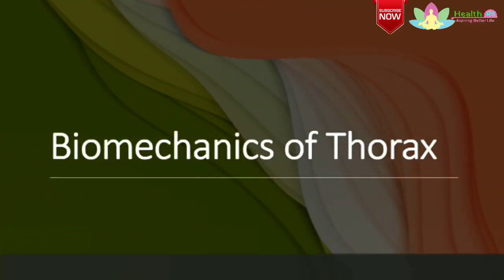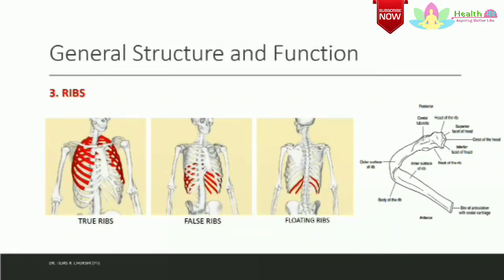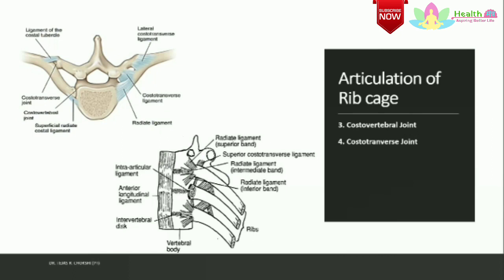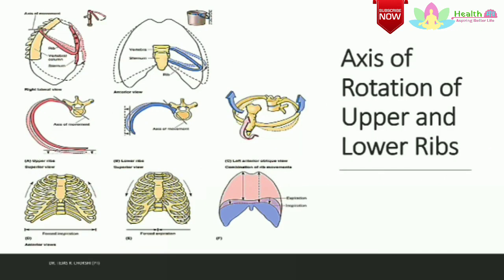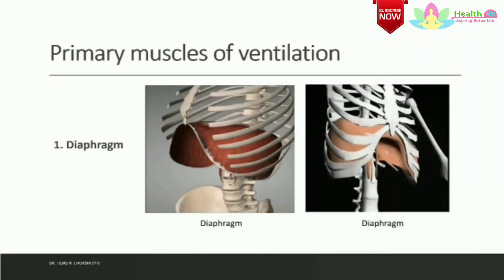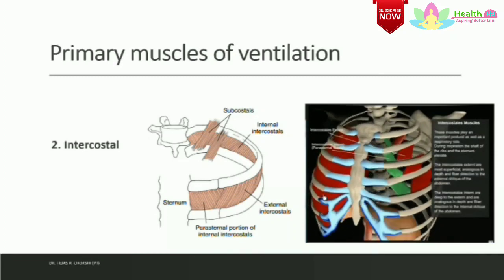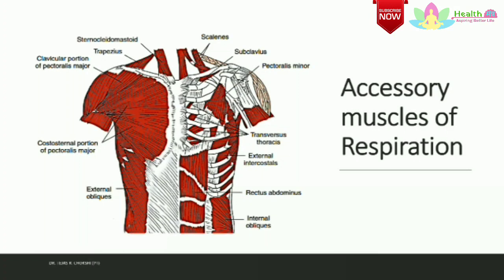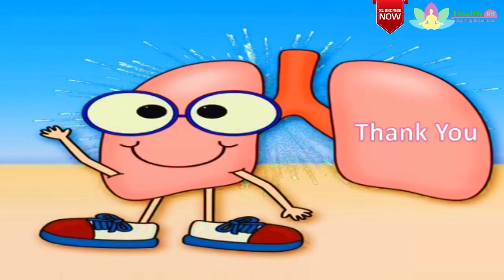Biomechanics of Thorax